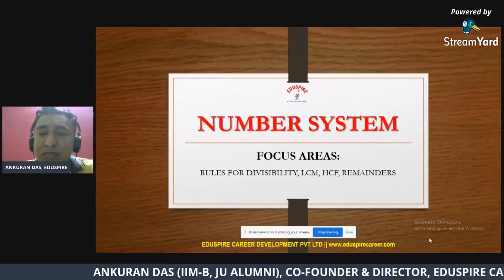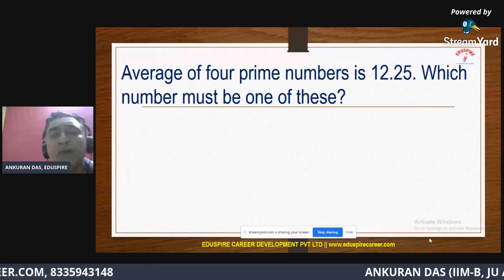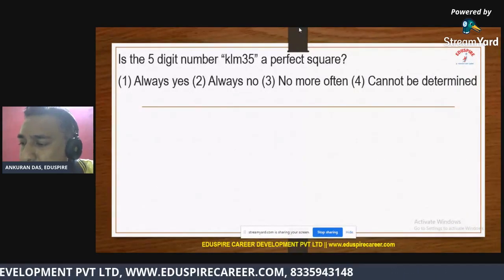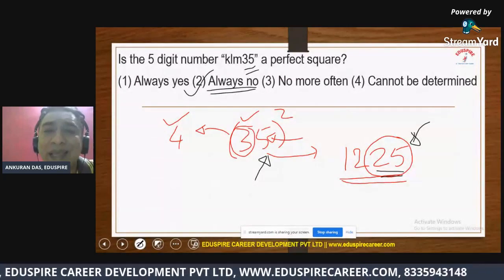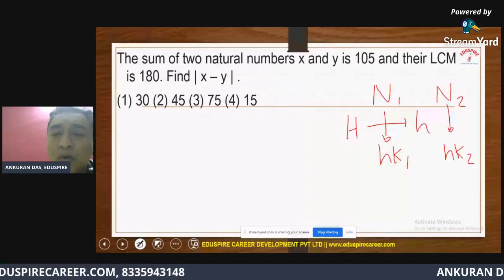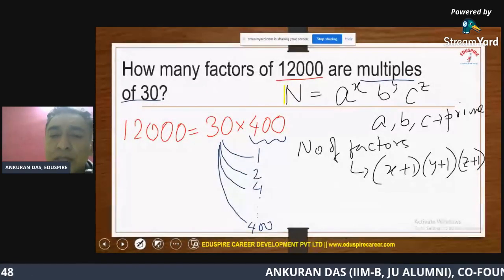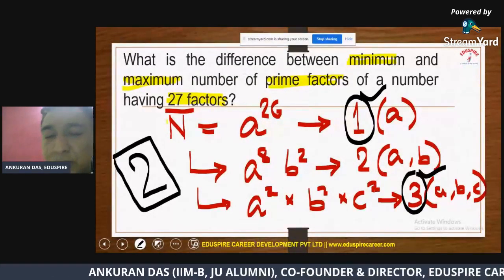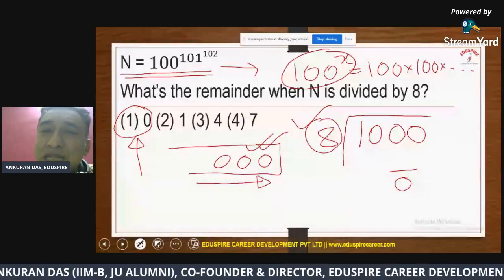NUMBERS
NUMBERS: a very important topic for all sorts of Competitive Exams, in school and college level, and even applicable for working professionals. Through this video, our Founder Director, Mr Ankuran Das (Alumni of IIM Bangalore and Jadavpur University) demonstrates some useful tricks and techniques to crack Time & Work related questions for GMAT, CAT, XAT, IIFT, BANKPO, SSC, CAMPUS PLACEMENT TRAINING, CLAT, IPM, BBA etc